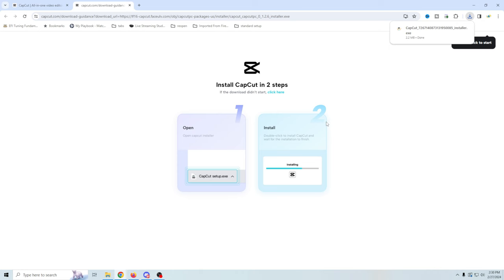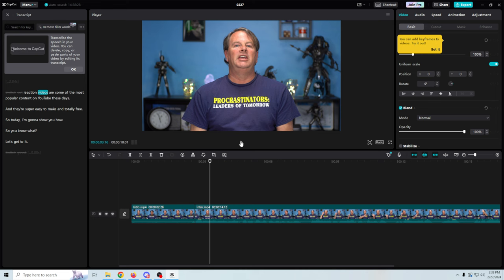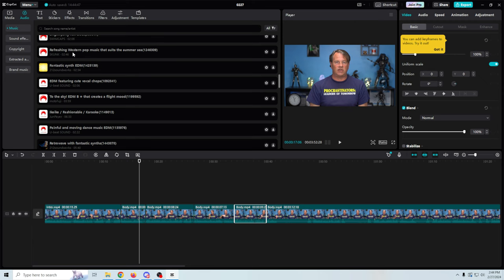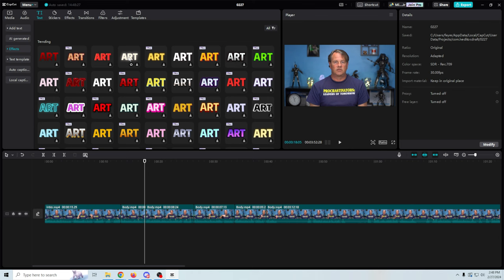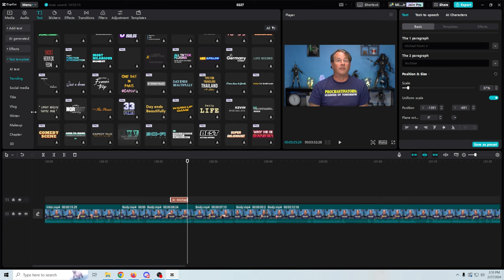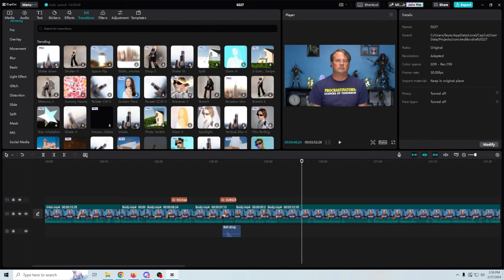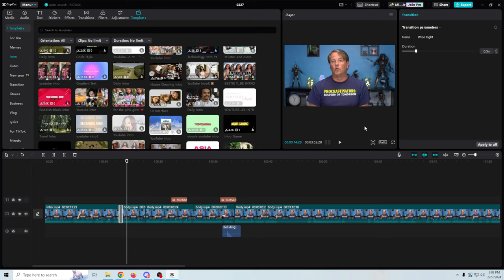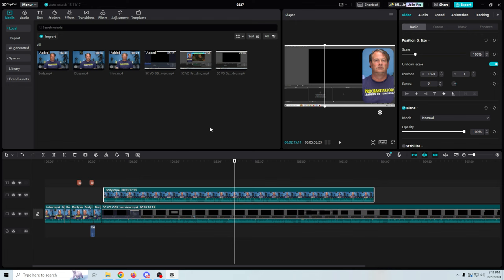I used Free CapCut for the first time. Heres how it went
CapCut is a fairly new FREE Editing software that a lot of my viewers have mentioned. I thought it was finally time for me to check it out.